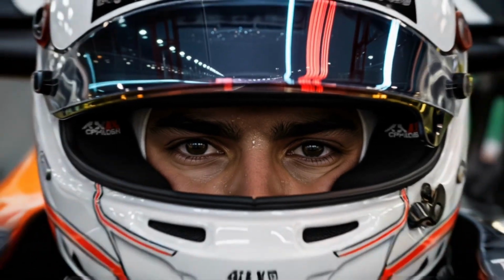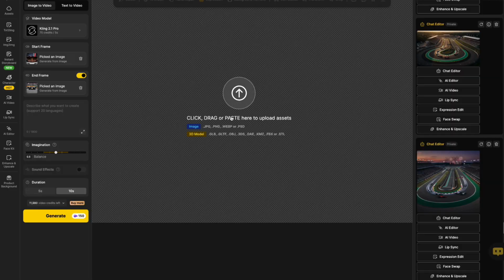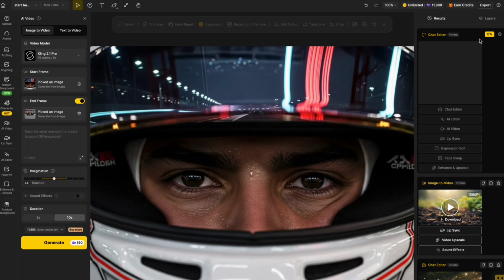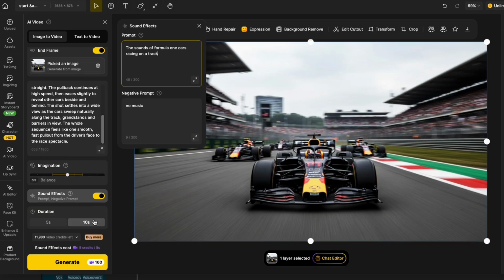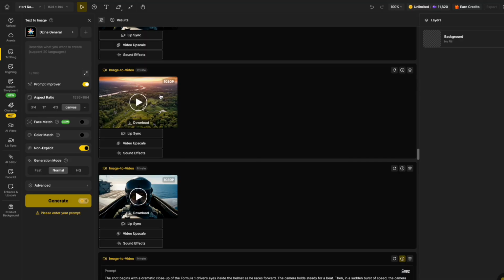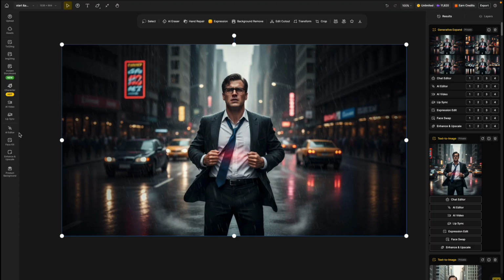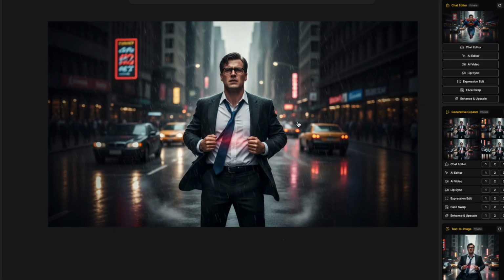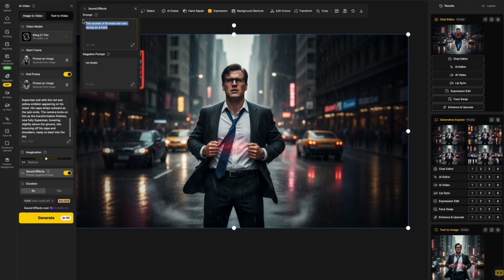AI Filmmaking Just Leveled Up — Start & End Frames in Kling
You’re looking at AI filmmaking with just two images.
In this video, I’ll show you how to use Kling start and end frames together with Nano Banana inside Design AI to create cinematic sequences that look like they came from a movie studio.

From an F1 driver close-up to a full racing shot, to a jet pilot in motion, to a city being built in seconds, and even Superman transformations — all of these were made with Nano Banana and Kling start & end frames.

By the end, you’ll know how to:
 • Generate consistent characters and scenes with Nano Banana AI
 • Animate cinematic transitions using Kling start and end frames
 • Add realistic sound design to bring your videos to life

From Formula 1 racing sequences to jets flying through the air, time-lapse city building, and even superhero transformations, this workflow unlocks an entirely new way to make AI films.

If you want the exact prompts I use in this video, you can get them inside my AI Creator Tools (ACT) Skool community, free for 7 days

📌 What you’ll see in this video:
 • F1 driver close-up to race track wide shot
 • Jet cockpit transitions and cinematic fly-bys
 • London built from fields to skyline in seconds
 • Sapling growing into a mighty oak tree
 • Clark Kent’s fast spin into Superman

Try it for yourself on Dzine.ai and take your AI filmmaking to the next level.

chapters
0:22 Made with Nano Banana + Kling in Design AI
0:36 Two-Image AI Filmmaking (prompts in Skool)
0:55 What you’ll learn: cinematic, realistic AI clips
1:14 F1 driver demo — close-up to track wide
1:41 How Kling fills the in-betweens (start/end frames)
2:31 Nano Banana: generating consistent start/end frames
3:45 Into Kling 2.1 Pro: text prompts + sound effects
5:22 Jet example — 180° orbit + canopy fix
5:59 London timelapse: fields → modern skyline
6:51 Clark → Superman with Nano Banana (frame build)
8:16 Spin transform in 5s — setup & prompts